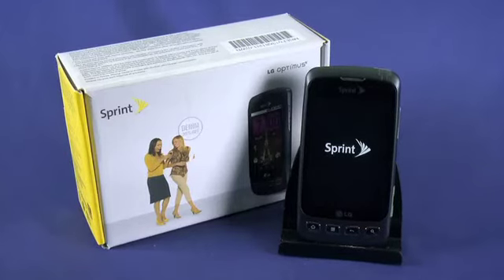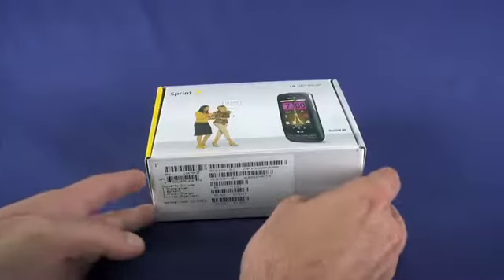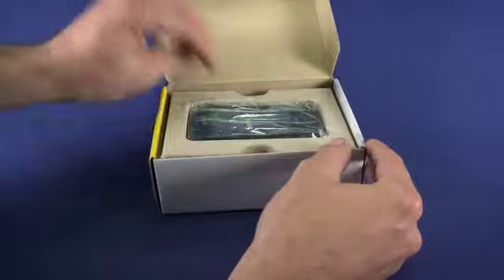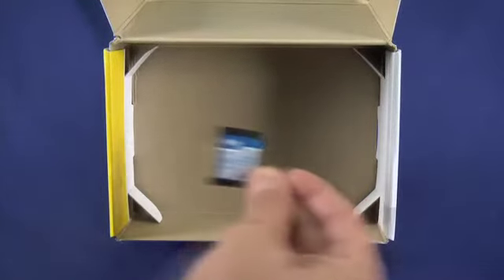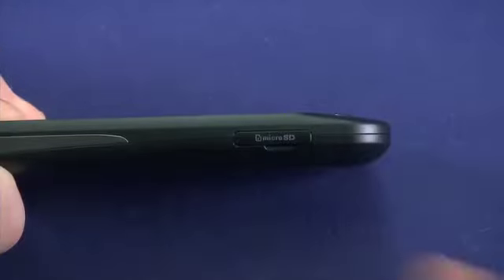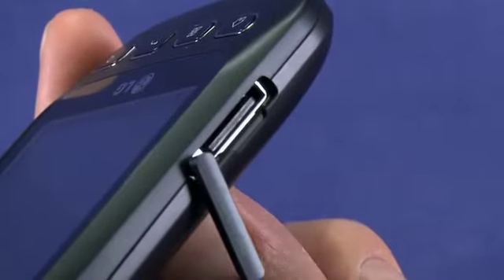Unboxing the LG Optimus S from Ting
In this episode, we crack the box on the LG Optimus S from Ting and have a closer look at what's inside. We'll also begin charging the phone take a hardware tour and get a little insight into what the Optimus S' buttons do in different contexts @ butterscotch.com